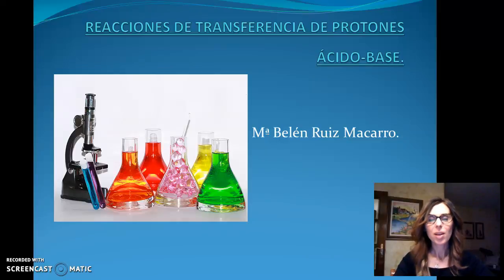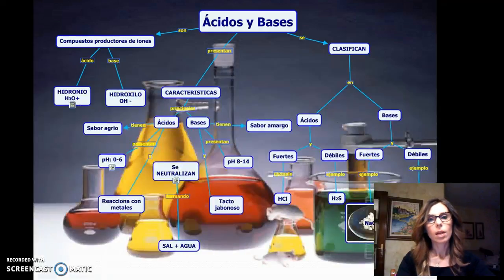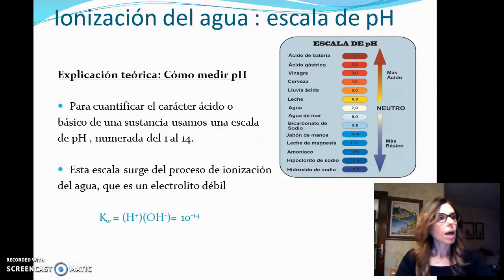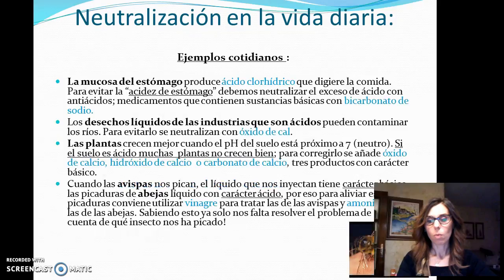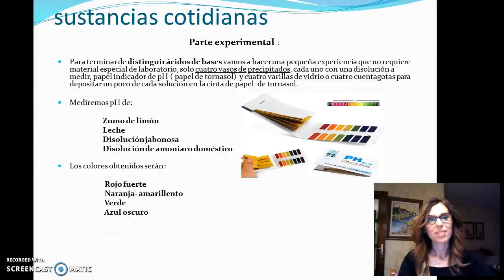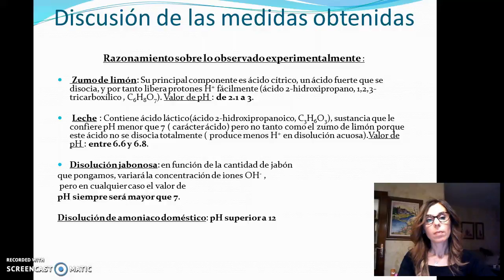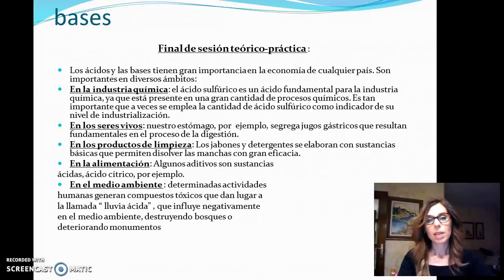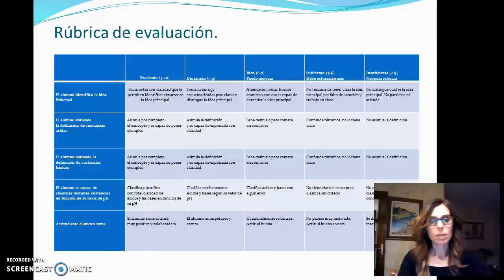Ácid and Alkaline